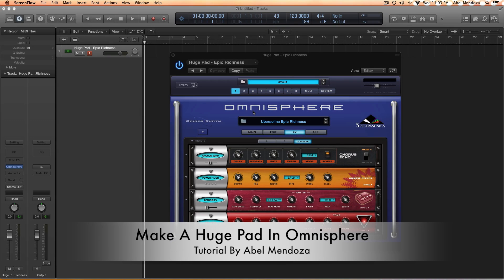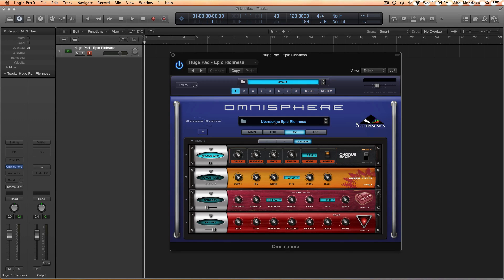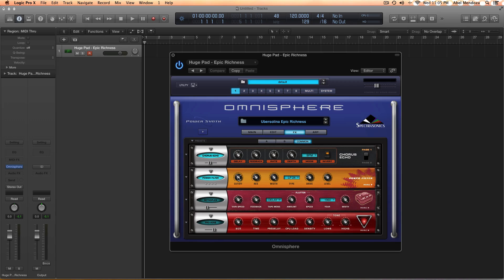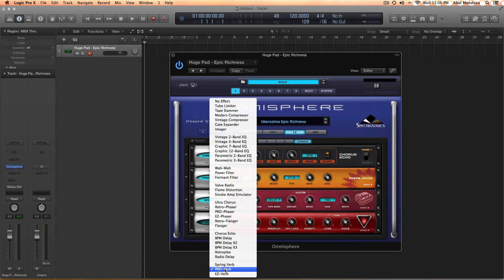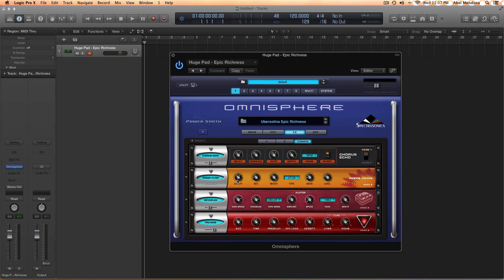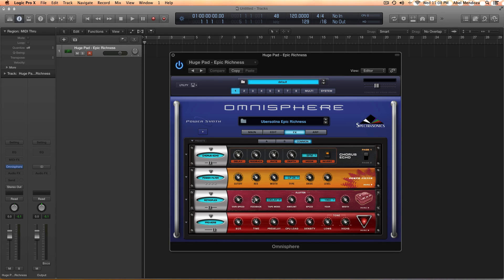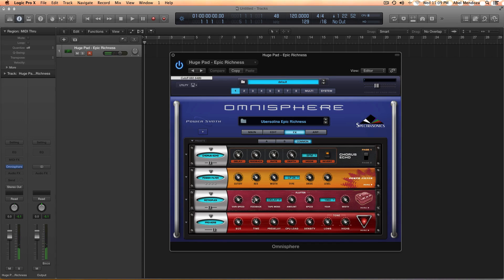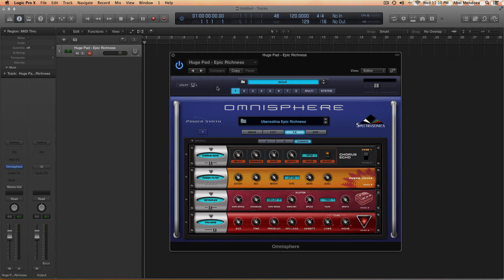Make A Huge Pad In Omnisphere (Worship) Tutorial By Abel Mendoza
Here's a quick video showing how to make a pad sound I  love to play at church,I hope you like it.

WEBSITES